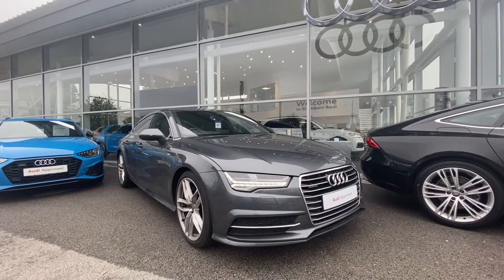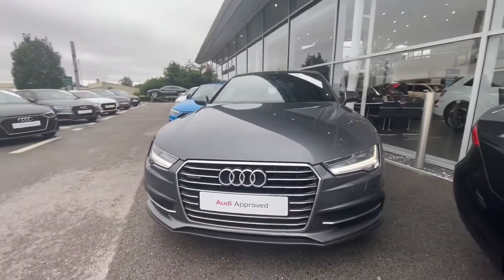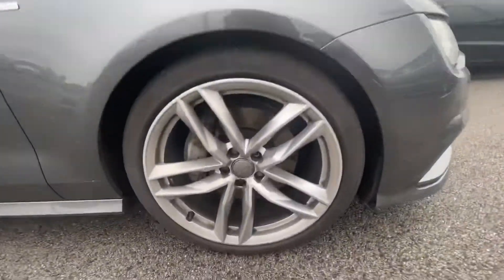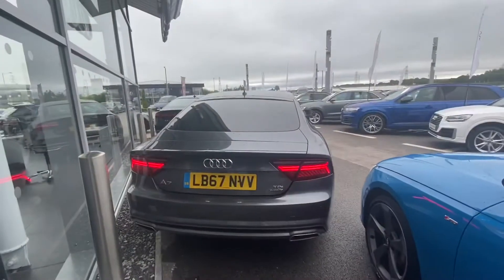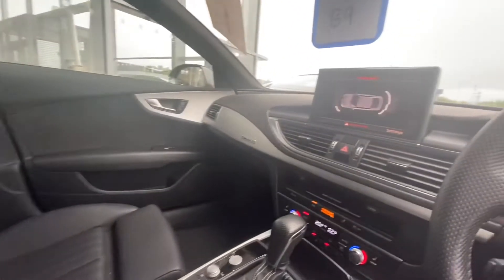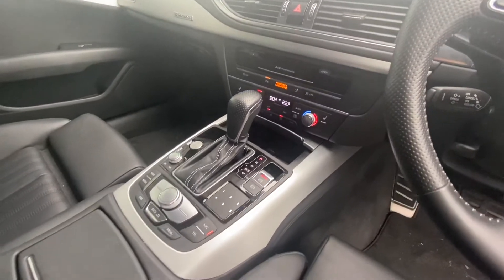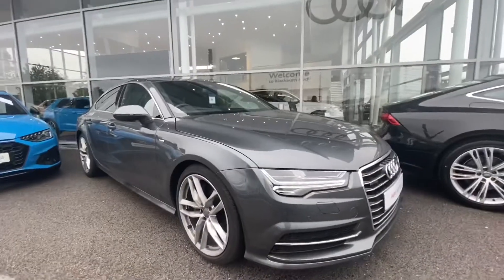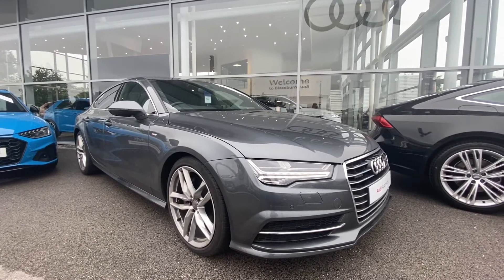Audi A7 Sportback | Blackburn Audi